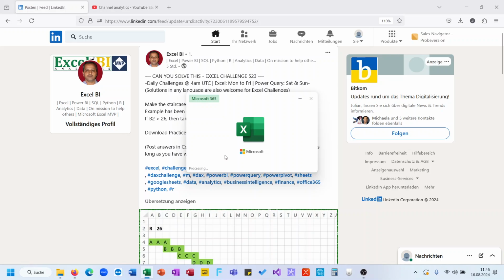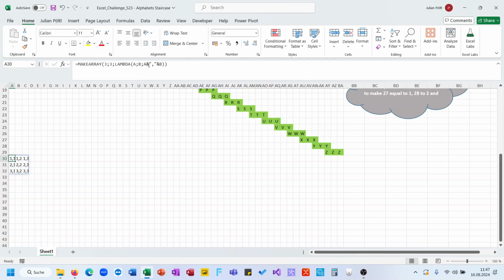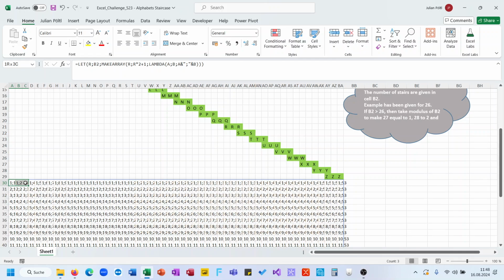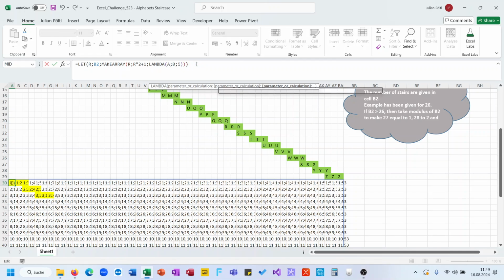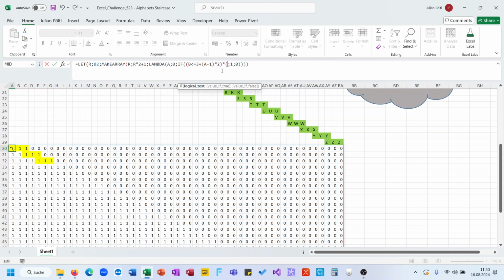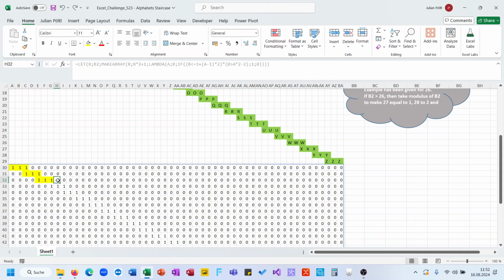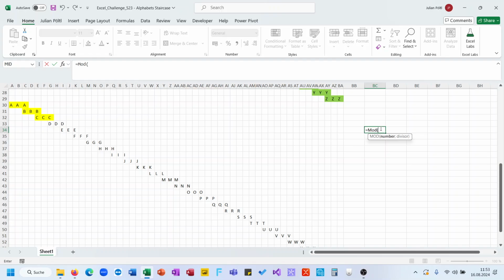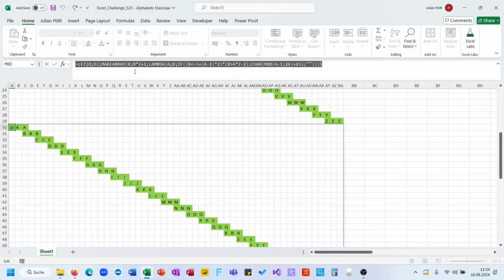Excel BI Challenge 523 - Alphabets Staircase (MAKEARRAY USE)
Excel BI Challenge 523:
Make the staircase of alphabets. The number of stairs are given in cell B2.
Example has been given for 26.
If B2 is larher than 26, then take modulus of B2 to make 27 equal to 1, 28 to 2 and so on.

Explained Solution with: LET, MAKEARRAY, LAMBDA, IF, CHAR, MOD, ...